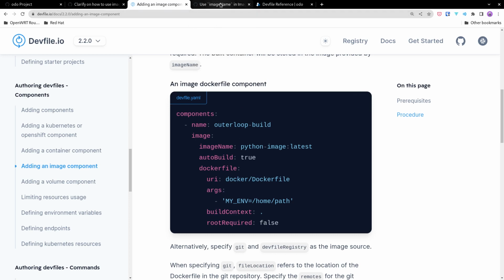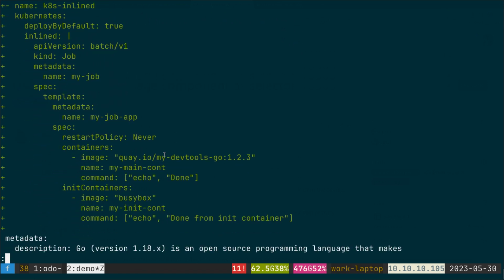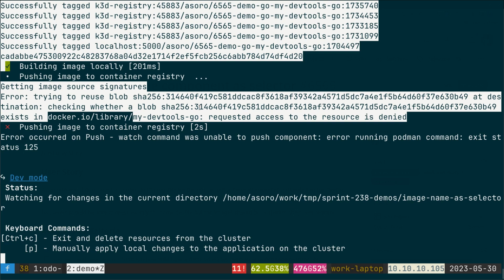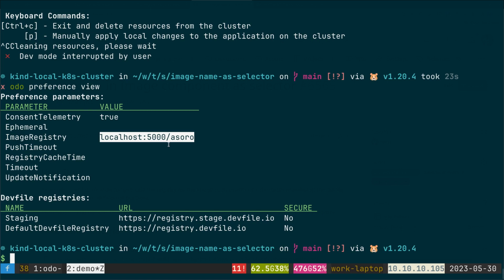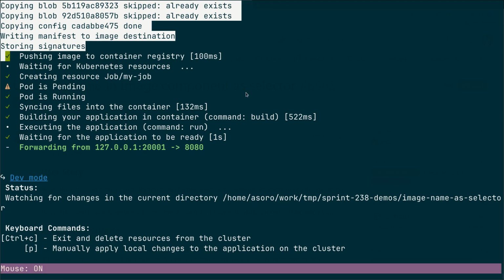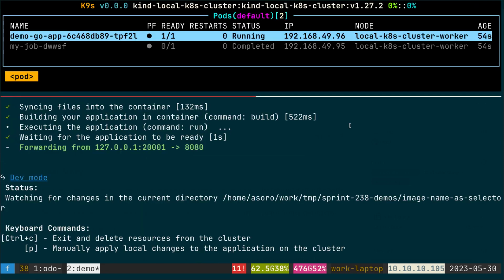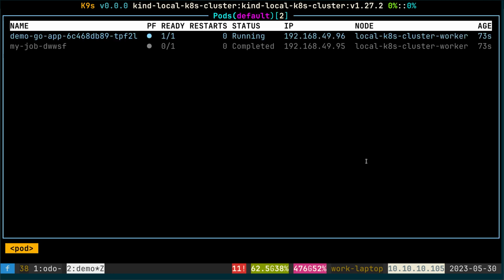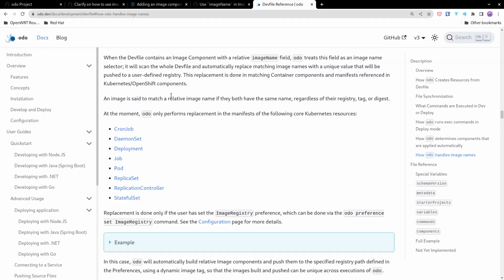Handling 'imageName' in Image Component as a selector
To make the Devfile more portable, odo is now able to handle the 'imageName' field in Image Components as a selector.